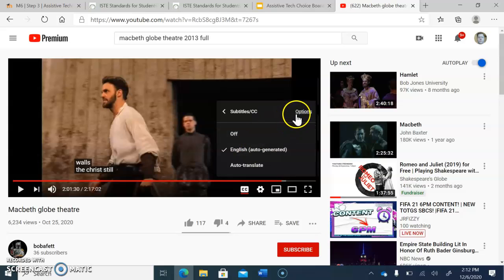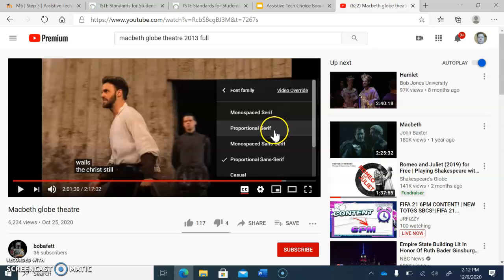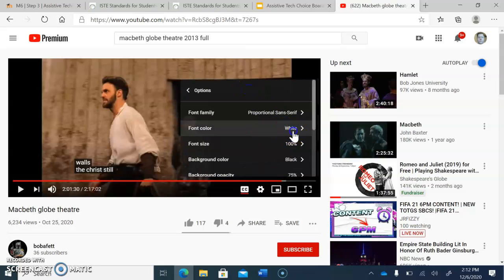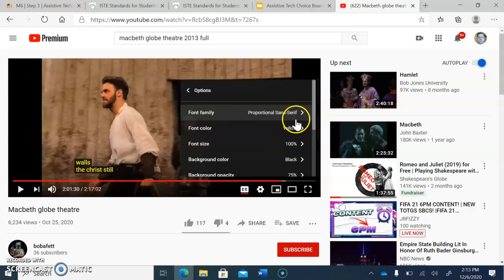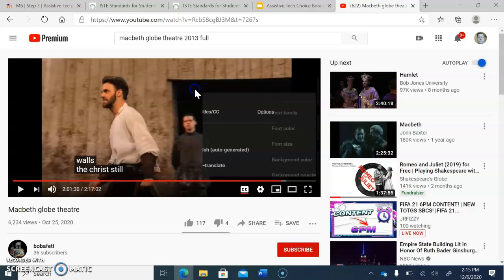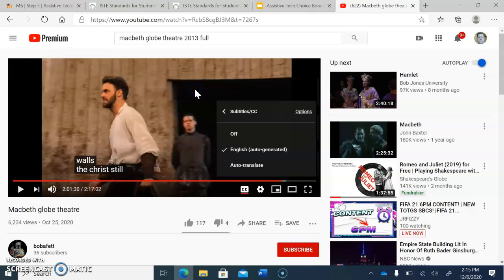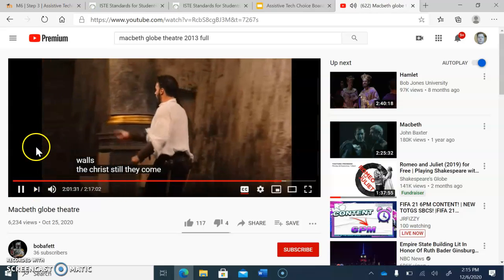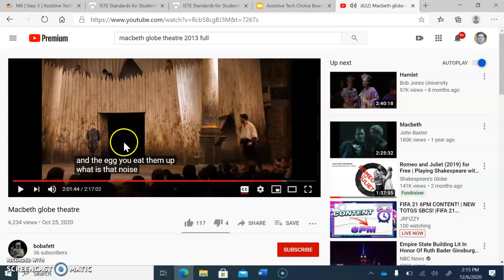Using YouTube Subtitles